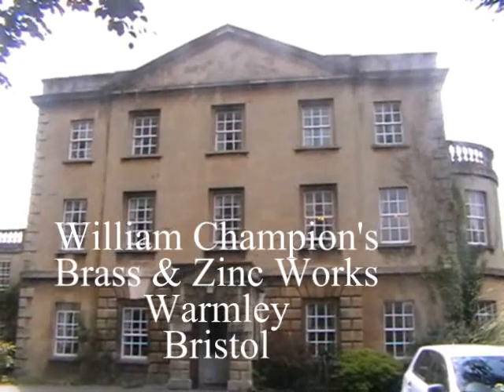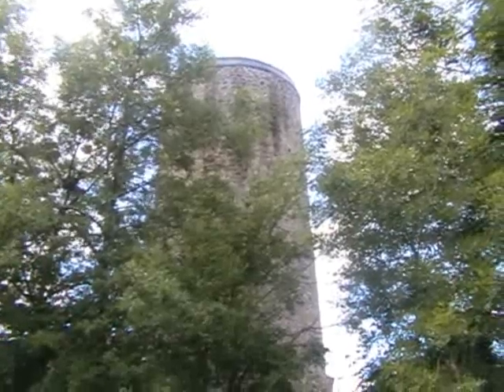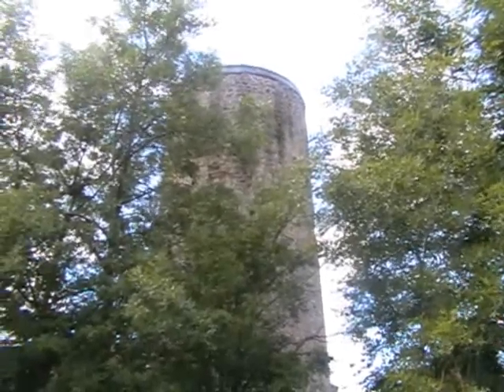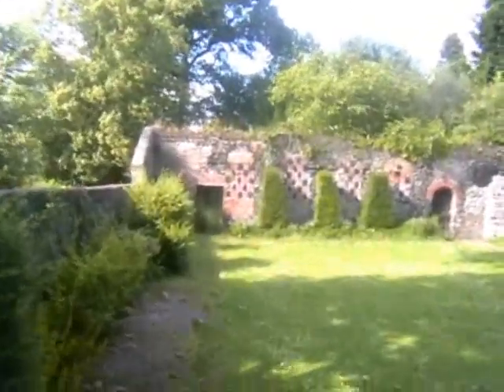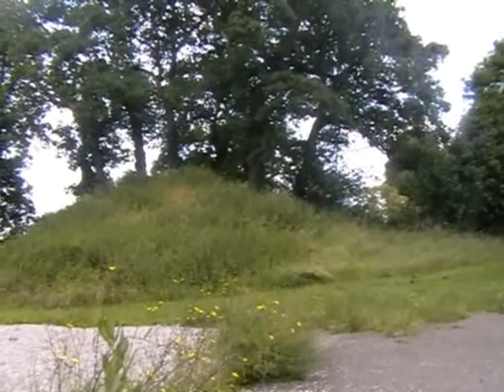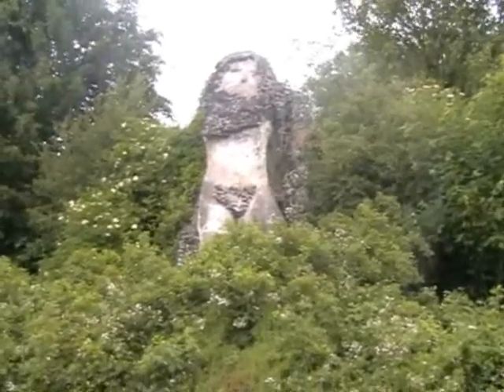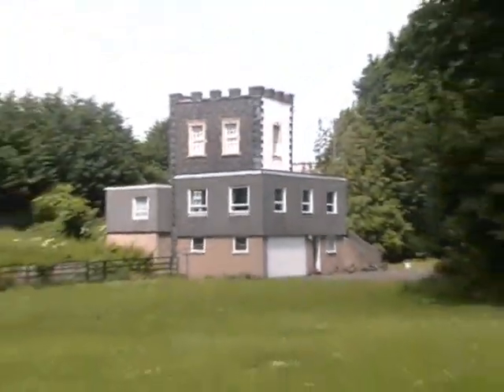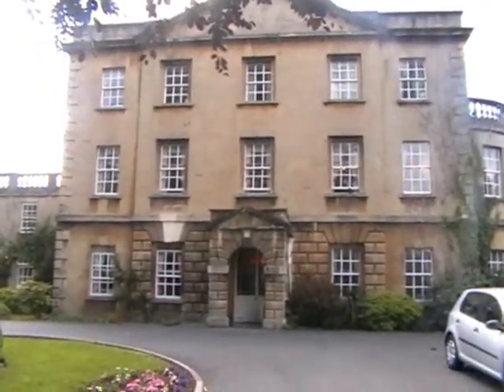William Champion Works Warmley, Bristol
Video Produced By Pirate Studios